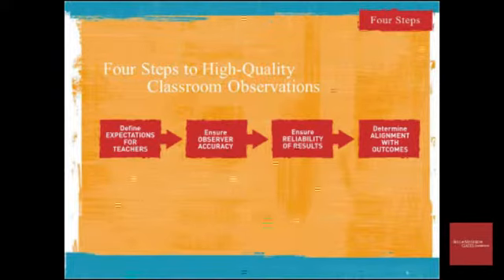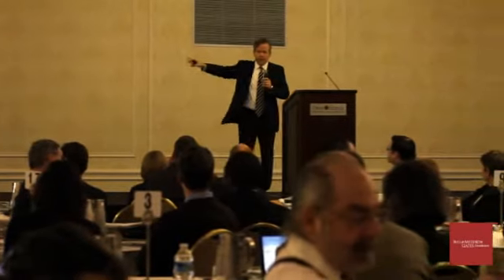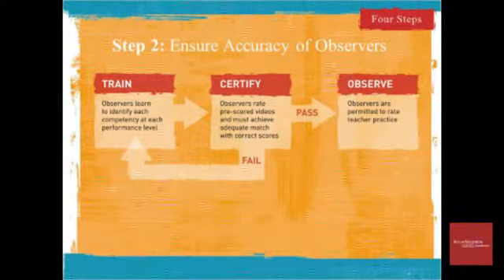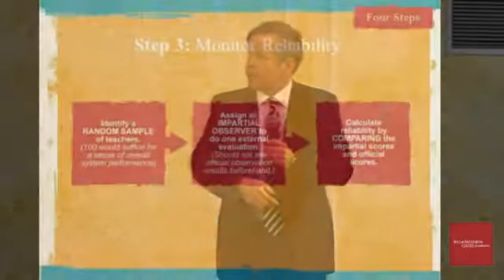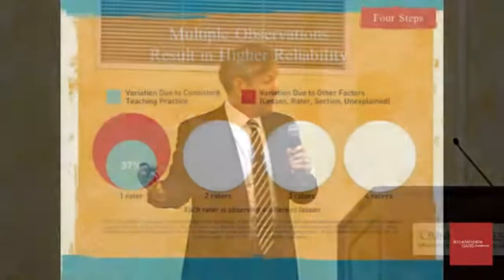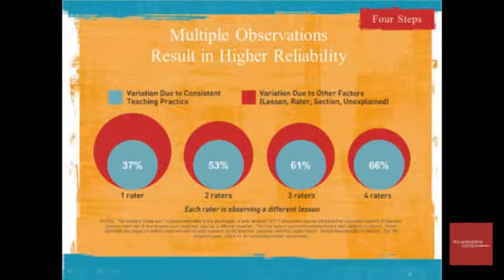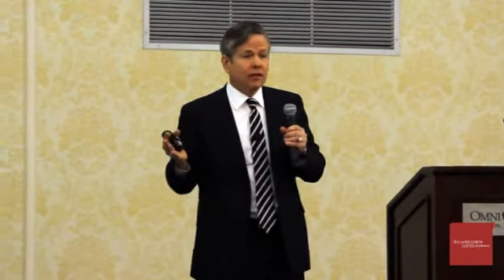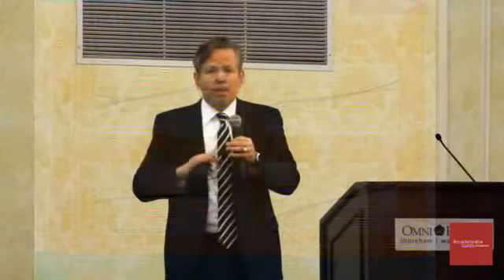4. SECTION 1 -- High quality classroom observations in four steps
SECTION 1 -- High quality classroom observations in four steps